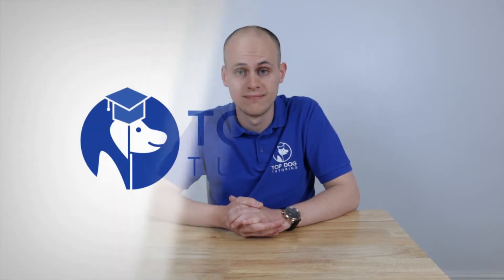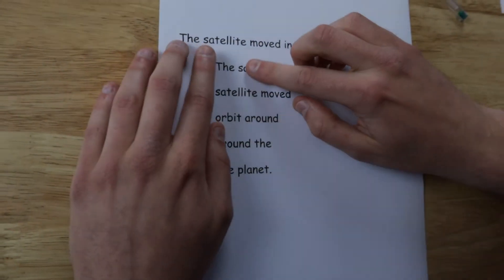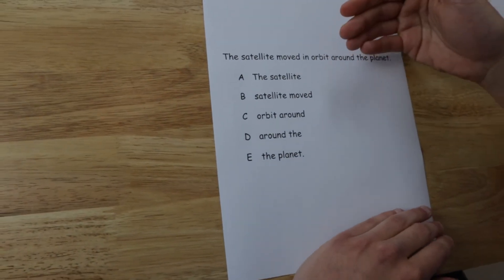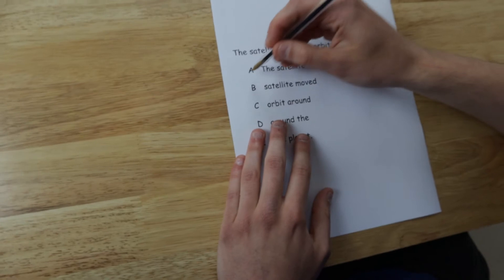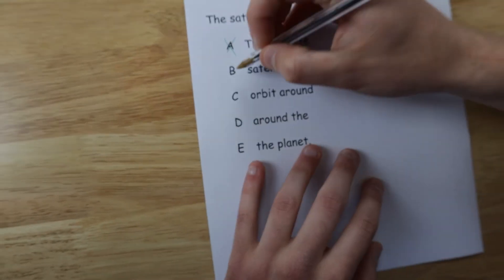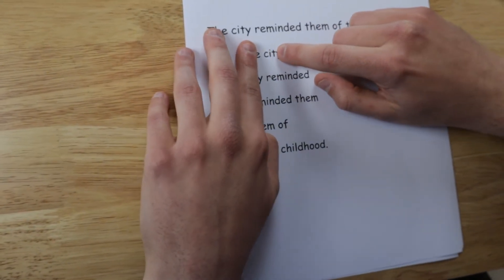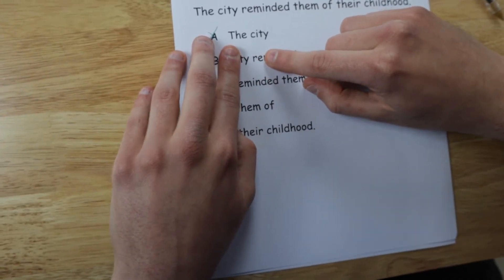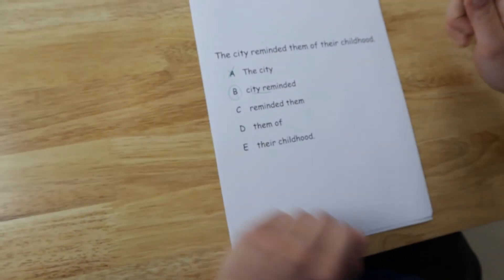11+ Verbal Reasoning: Hidden Four Letter Word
Watch Hayden explain a really clear and easy strategy to get these questions right every time.